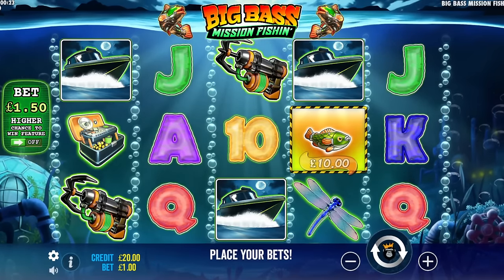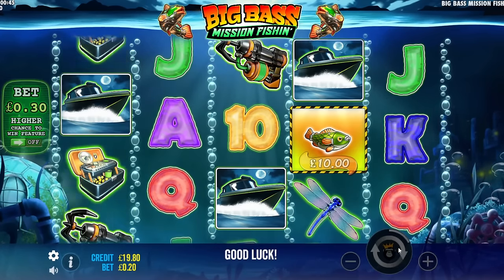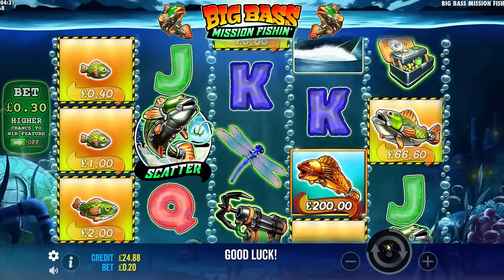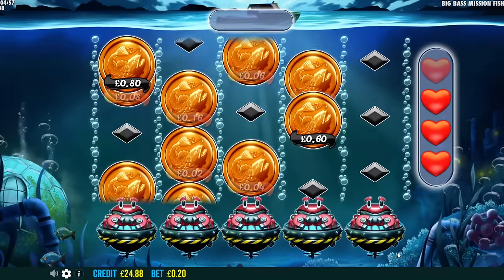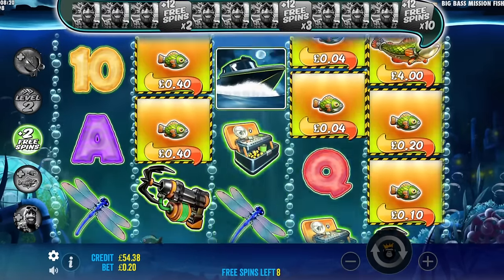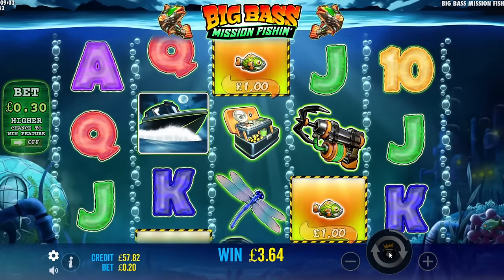🐟100 SPINS VS 🐟BIG BASS MISSION FISHIN'🐟How Many Bonuses?!😃